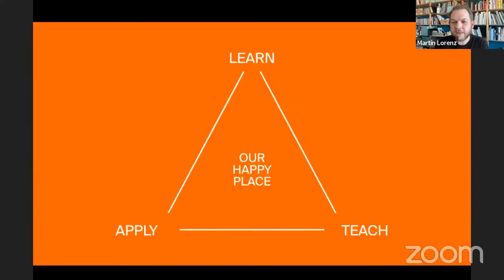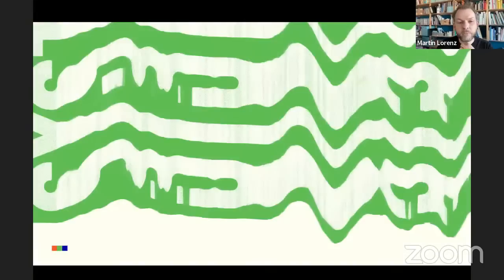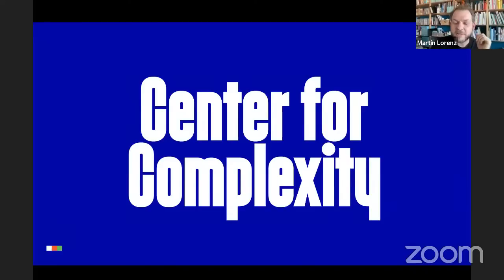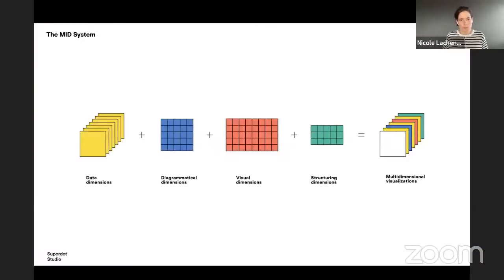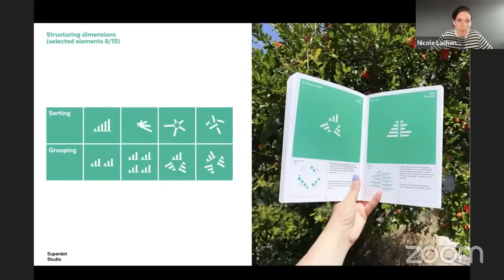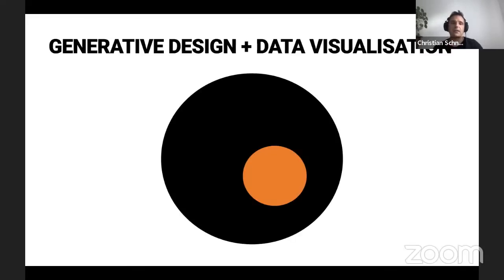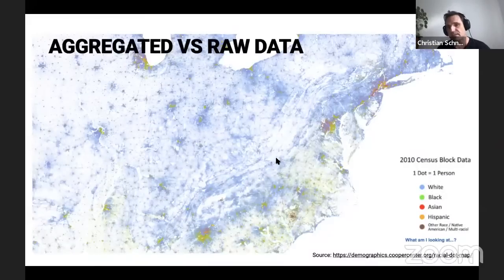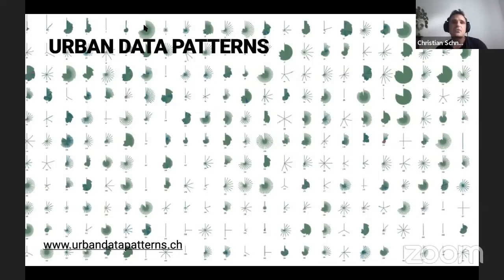#21 Visual Systems · Nicole Lachenmeier, Dr. Martin Lorenz, Christian Schneider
Our speakers are: Dr. Martin Lorenz, Nicole Lachenmeier and Christian Schneider

For On Data And Design #21 «Visual Systems» we examine the structure of visual systems. By systems, we refer to components that have distinct properties and are related to one another. These properties can be implemented in graphics, data visualizations, or in code.

And here are the speakers:

Nicole Lachenmeier (Basel) finally reveals Superdot.studio's first publication «Visualizing Complexity – Modular Information Design Handbook» after two years of work. In this book presentation Nicole explains everything from the origin to the basic principles of the new design system.

Dr. Martin Lorenz (Hamburg/Barcelona), has combined his practical experience teaching and research at the University of Barcelona in the design manual for modern visual identities: «Flexible visual Systems» In this video Martin talks about his different approaches and use cases of Flexible Visual Systems – a new mindset for designers.

Christian Schneider (Bern/Wien) explores how data visualization makes complex data accessible, creates insights and reveals patterns. He connects data and design with code and shows the hidden beauty of data in the upcoming event. For this purpose, Christian has developed a system how programming languages can be used to make this beauty visible.

Darjan Hil from Superdot is hosting the On Data And Design live session on Youtube.

Timestamps:
0:00 Introduction of the speakers
2:02 Visual Systems Martin · Lorenz ·
20:30 Modular Information Design · Nicole Lachenmeier
39:46 Revealing Patterns · Christian Schneider
1:00:04 Q&A